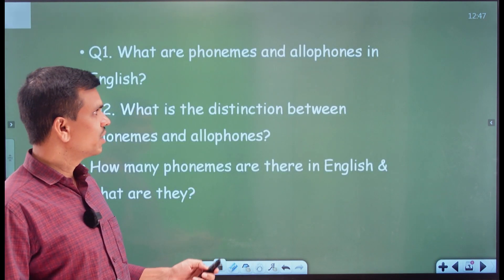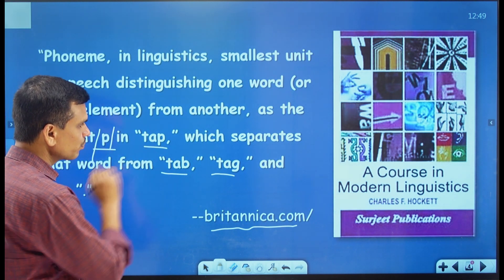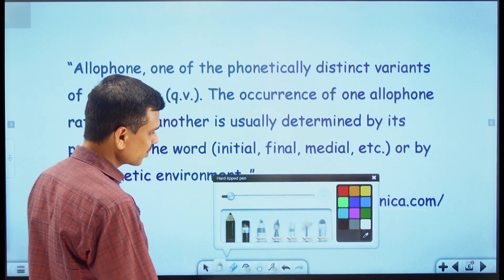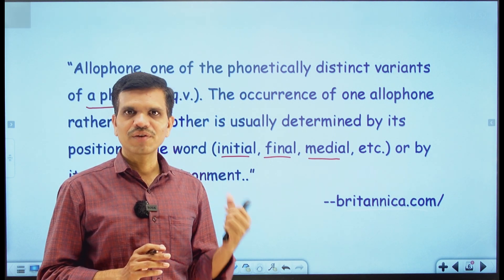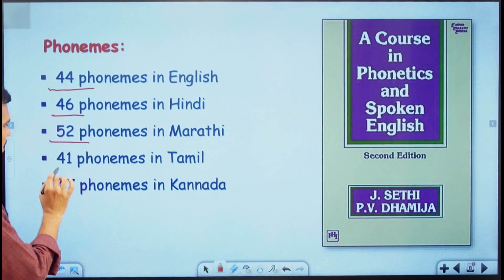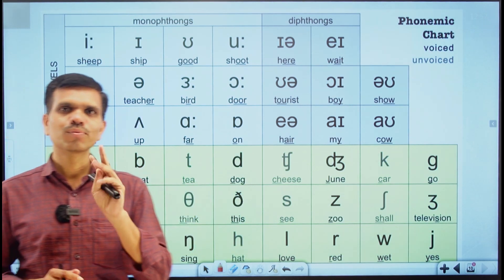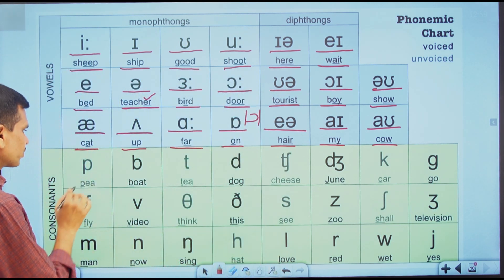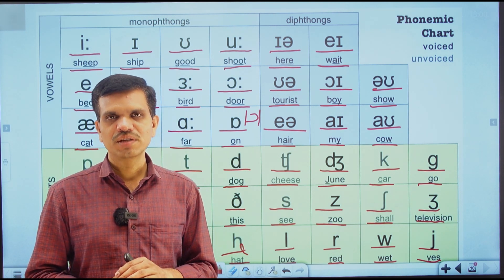Phonemes and Allophones in English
Phonemes and Allophones: An Overview
Phonemes
Phonemes are the smallest units of sound in a language that can distinguish one word from another. They are abstract representations of sound that exist in the mind of speakers and are not tied to specific physical sounds. For example, in English, the words "bat" and "pat" differ by only one phoneme: /b/ and /p/. Changing one phoneme can alter the meaning of a word, indicating that /b/ and /p/ are distinct phonemes in English.

Phonemes are language-specific. The set of phonemes used in English is different from those used in other languages, such as Japanese or Arabic. Linguists often represent phonemes with slashes, e.g., /p/, /b/, /t/, to indicate their abstract nature.

Allophones
Allophones are the variations of a phoneme that occur in different phonetic contexts but do not change the meaning of a word. They are specific sounds that represent the same phoneme and occur in predictable environments. For example, in English, the /t/ phoneme has several allophones, such as the aspirated [tʰ] in "top," the unaspirated [t] in "stop," and the flap [ɾ] in "butter" (in American English).

The distribution of allophones is often conditioned by the surrounding sounds (phonetic environment) and the position of the phoneme within a word. For instance, the aspirated [tʰ] typically appears at the beginning of a word or stressed syllable, while the flap [ɾ] appears between vowels in unstressed syllables.

Key Concepts
1. Minimal Pairs: A minimal pair is a pair of words that differ by only one phoneme, such as "bat" and "pat." Minimal pairs are used to establish that two sounds represent different phonemes.
2. Complementary Distribution: Allophones of the same phoneme often occur in mutually exclusive phonetic environments. For example, [tʰ] and [ɾ] never appear in the same position within words in English.
3. Free Variation: Sometimes, allophones can occur in the same phonetic environment without changing the meaning of the word, a situation known as free variation. For instance, in some dialects of English, the word "economics" might begin with either [i] or [ɛ].

Examples
- English Phoneme /p/:
  - [pʰ] as in "pin" (aspirated)
  - [p] as in "spin" (unaspirated)

- English Phoneme /t/:
  - [tʰ] as in "top" (aspirated)
  - [t] as in "stop" (unaspirated)
  - [ɾ] as in "butter" (flap, in American English)

- Spanish Phoneme /d/:
  - [d] as in "donde" (voiced dental stop)
  - [ð] as in "cada" (voiced dental fricative)

Conclusion
Understanding phonemes and allophones is fundamental to the study of phonology, the branch of linguistics concerned with the systematic organization of sounds in languages. Phonemes serve as the building blocks of words, while allophones account for the nuanced ways these phonemes are realized in actual speech. This distinction helps linguists describe and analyze the sound systems of different languages, shedding light on the cognitive processes involved in human speech.